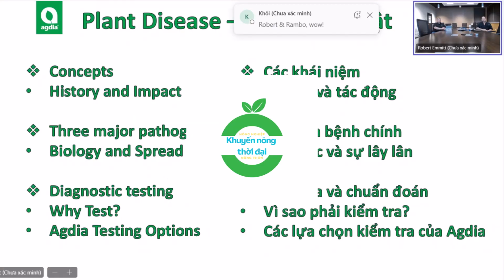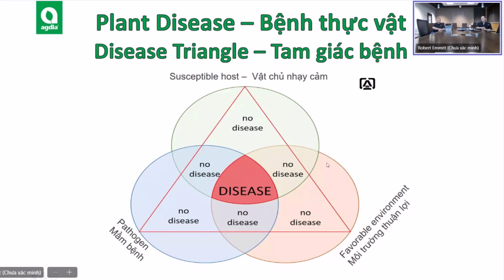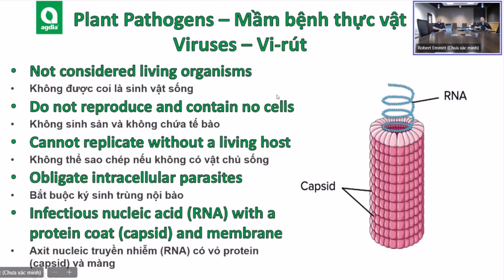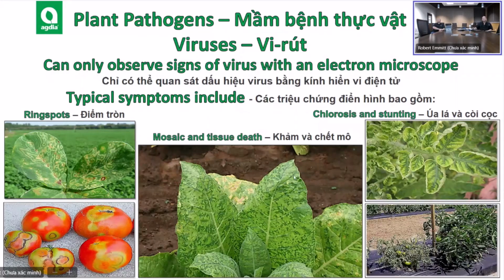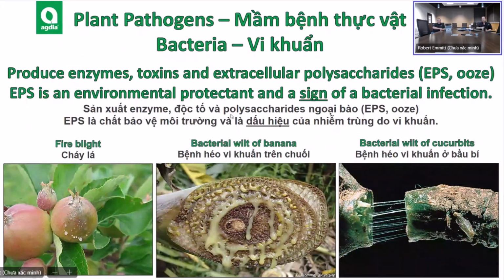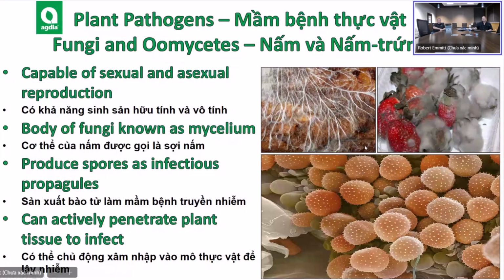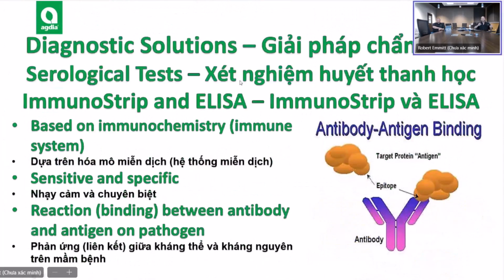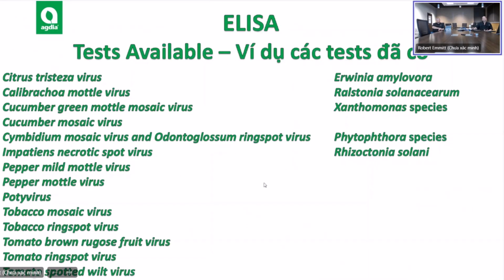Nhà khoa học thực vật nước ngoài trao đổi về Kiểm bệnh thực vật - Bảo vệ sức khỏe cây trồng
Nhà khoa học thực vật nước ngoài trao đổi về Kiểm bệnh thực vật - Bảo vệ sức khỏe cây trồng II Khuyến nông thời đại
Foreign plant scientists discuss plant disease control - Protecting plant health II modern agricultural extension